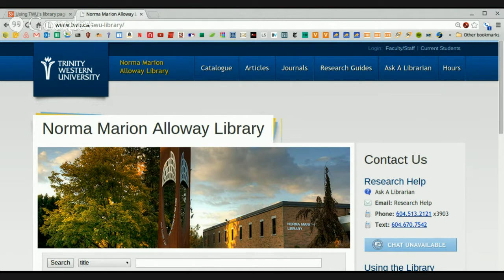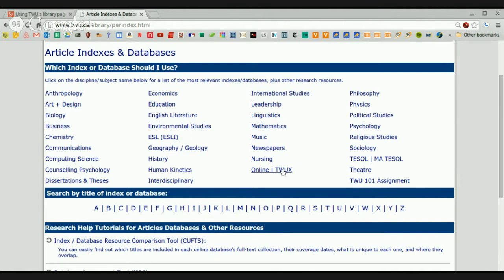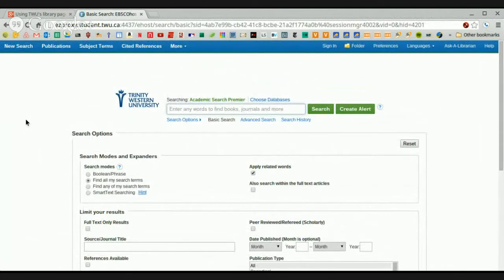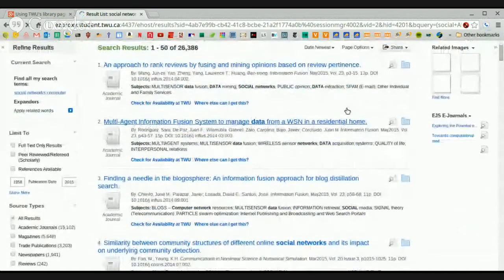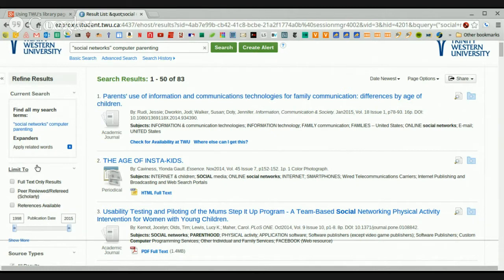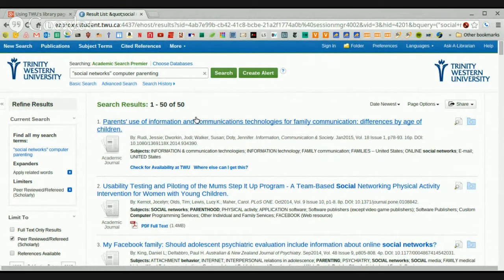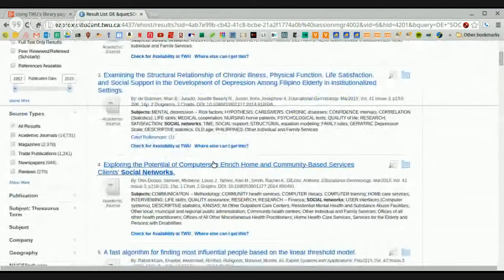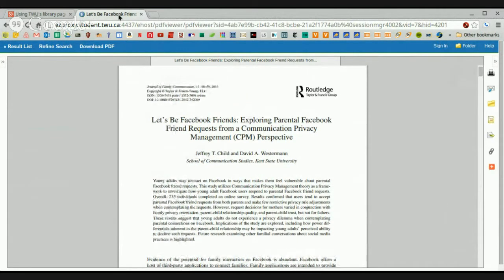Using TWU's library page